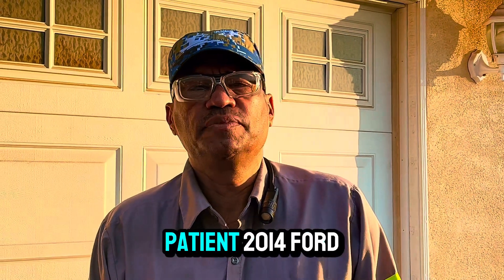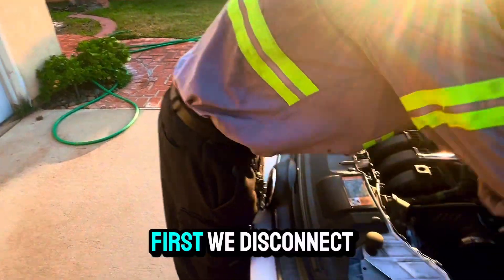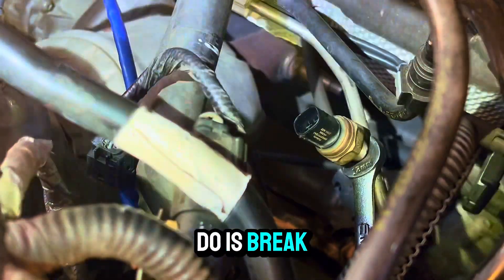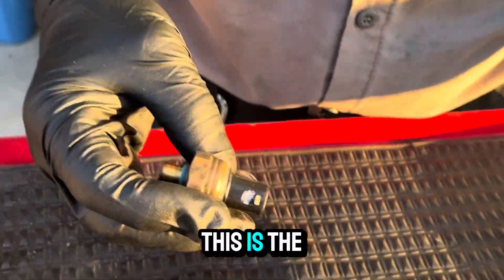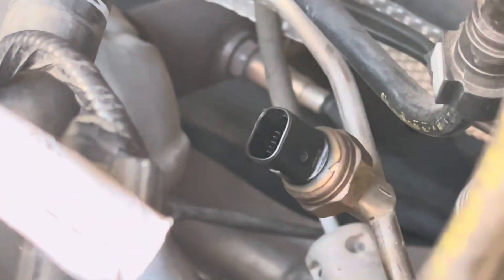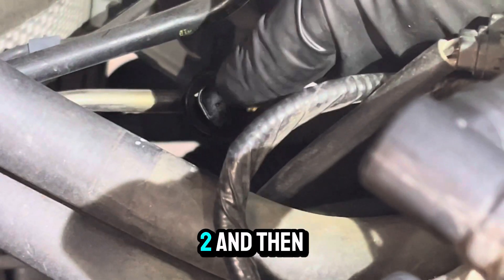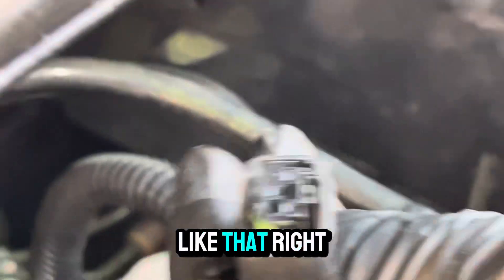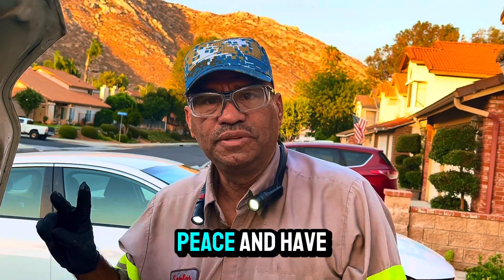Fuel Pressure Sensor Rehab, Ford Focus 2014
Fault code P0193?  Fuel Pressure Sensor bad? It is time for a replacement.  DIY, In this video I demonstrate how to replace the Fuel Pressure Sensor, in easy steps.  Save time and money doing it yourself at home. This part was purchased at Amazon for under $30. First step, order the new sensor.  Tools you will need to get started on the installation are a 13 mm wrench, 24 mm socket, 1/2 inch extension, 1/2 inch ratchet, gloves to protect your hands.